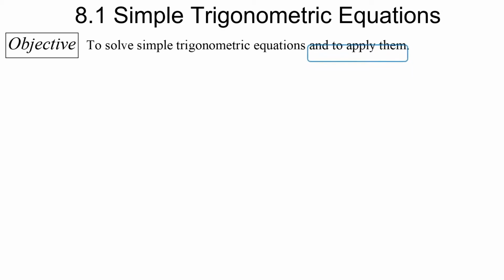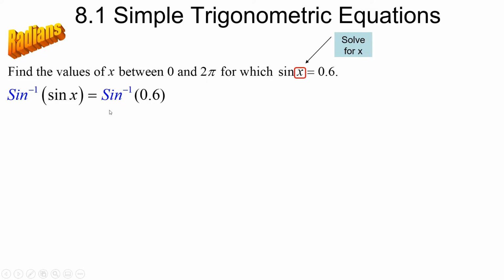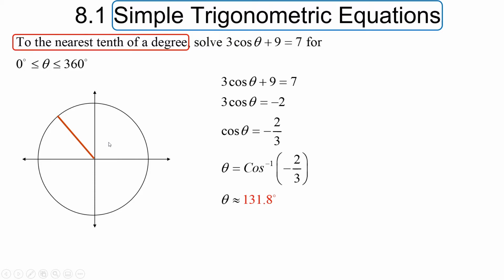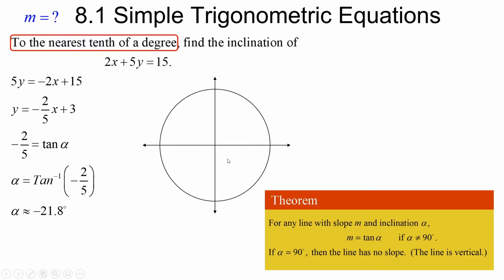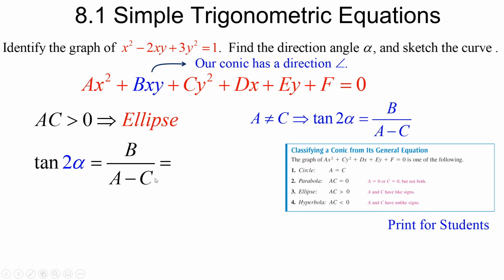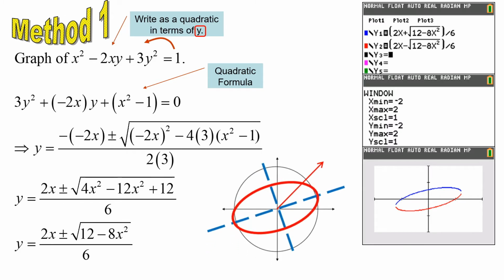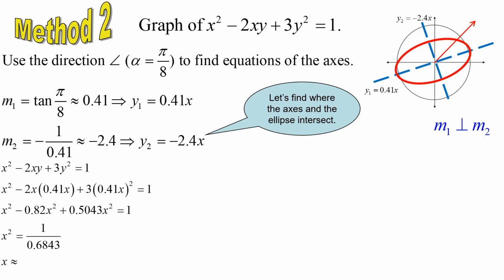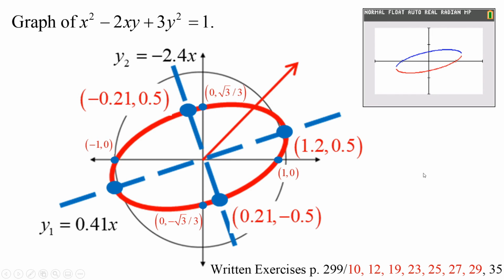Pre-Calculus - 8.1 Simple Trigonometric Equations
A presentation of 8.1 Simple Trigonometric Equations for Pre-Calculus.